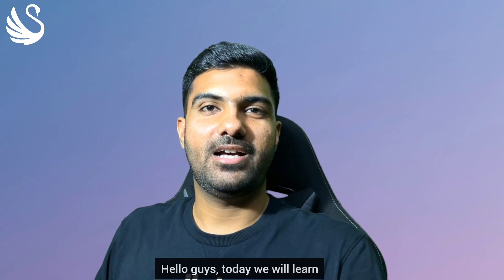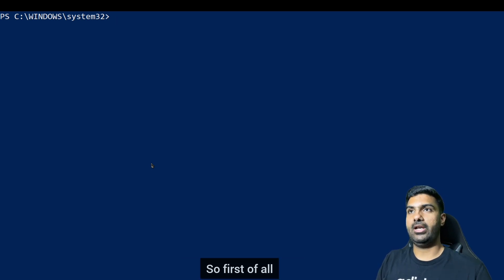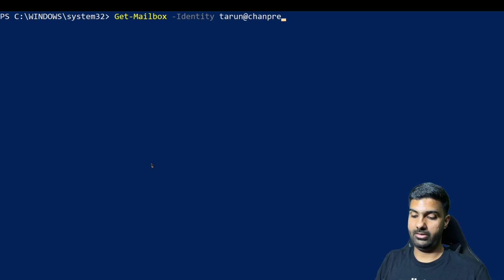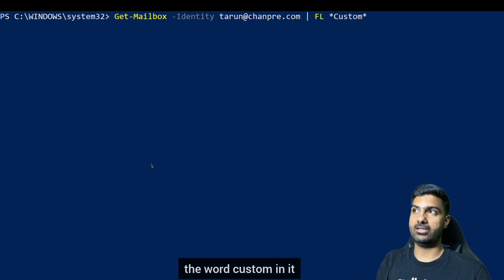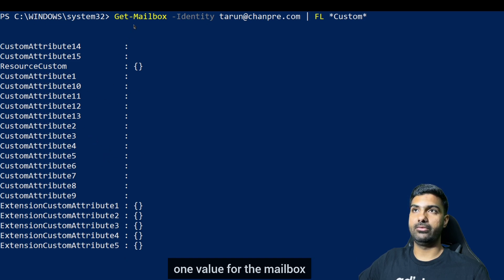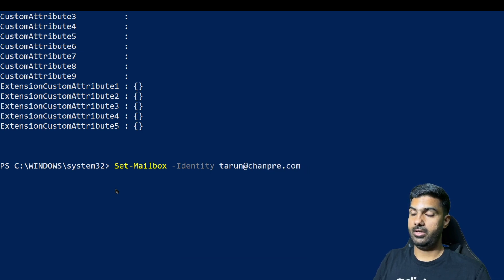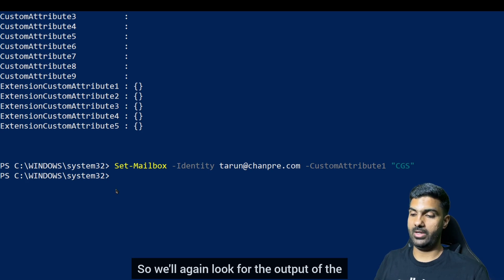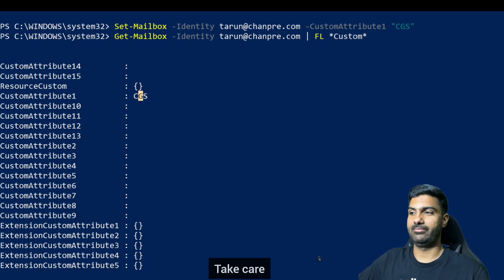Custom Attributes using PowerShell in Exchange Online.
A quick tutorial on how to set up custom attributes using Powershell in Microsoft Exchange Online.

Svadhayay
svadhayay